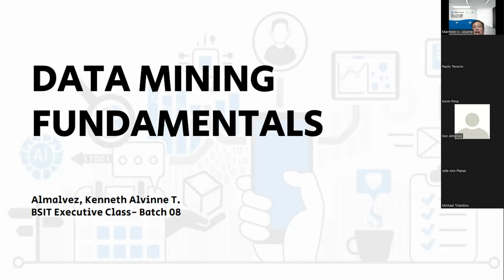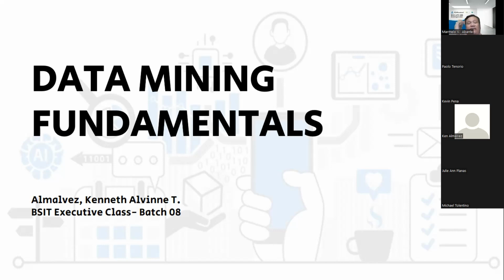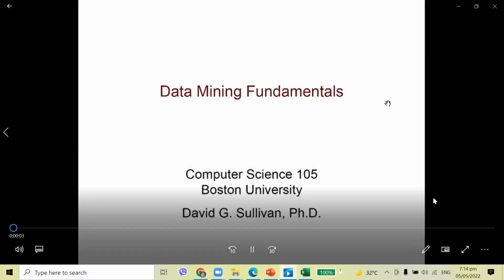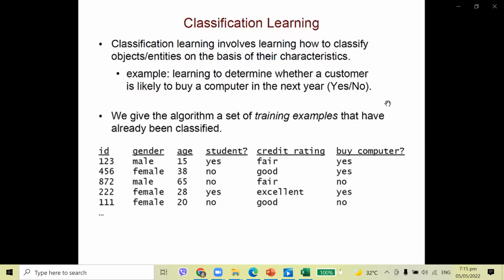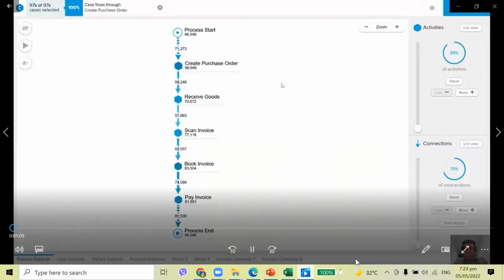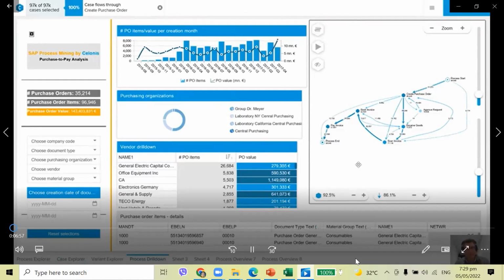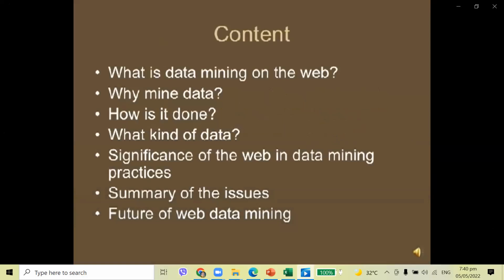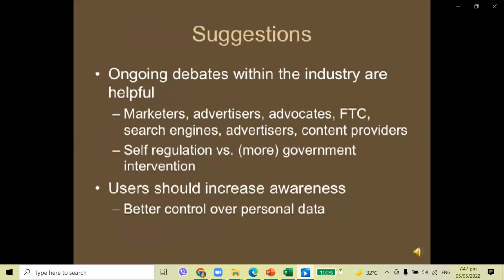Data Mining Fundamentals, Definitions, Process, Application Examples & Ethics Demonstration